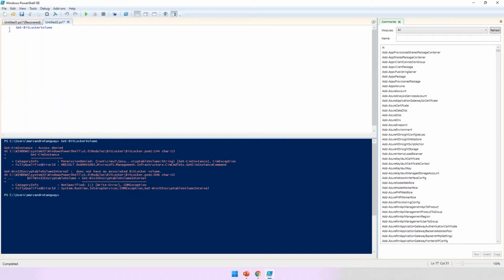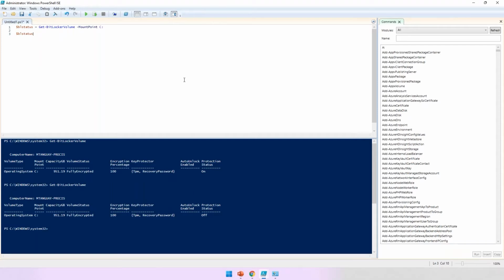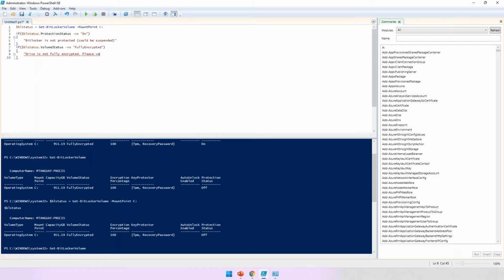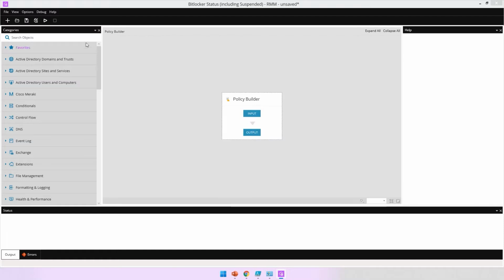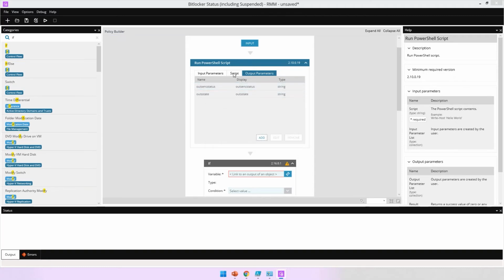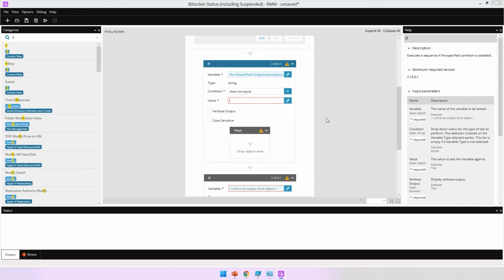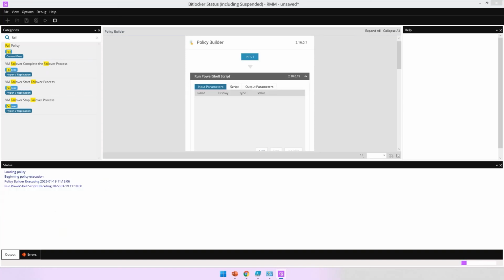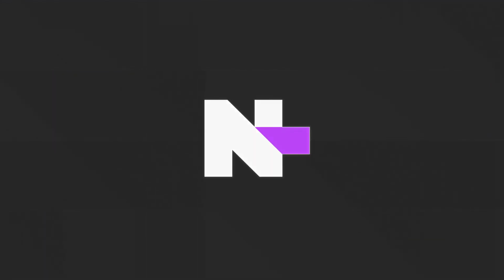N-sight RMM Q&A: How do you know if Bitlocker status is suspended or not?